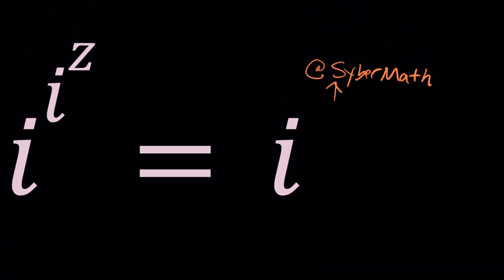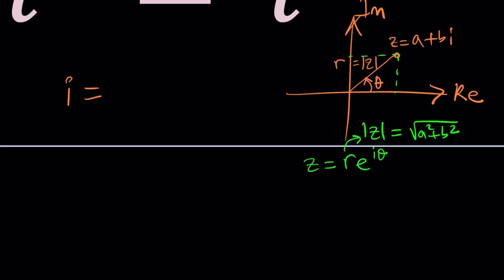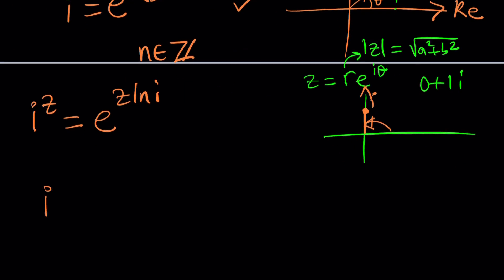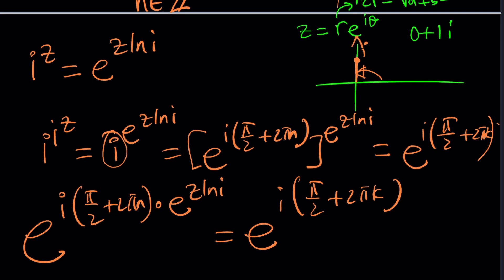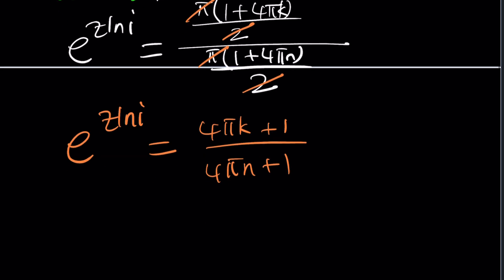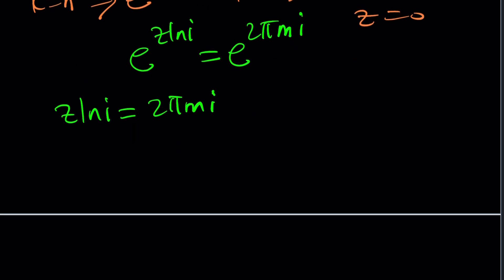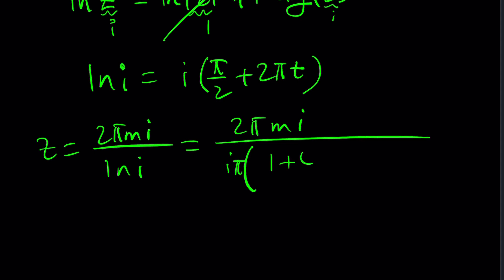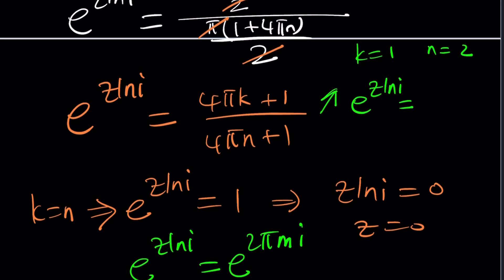The Complex Equation That Outsmarts Expectations | P 561